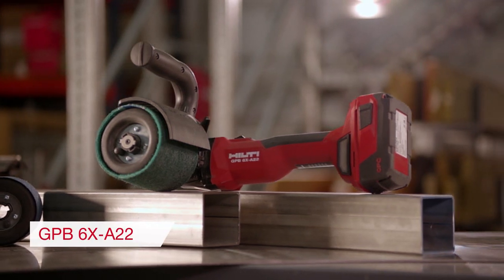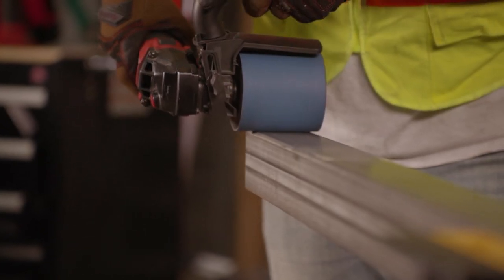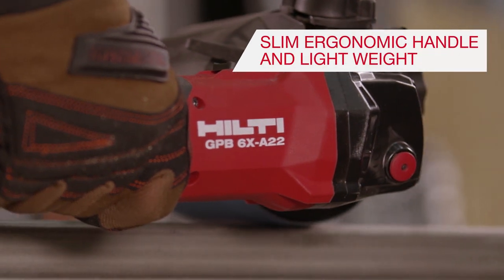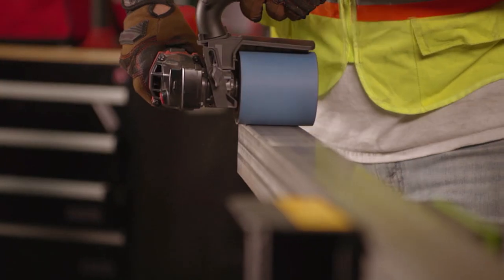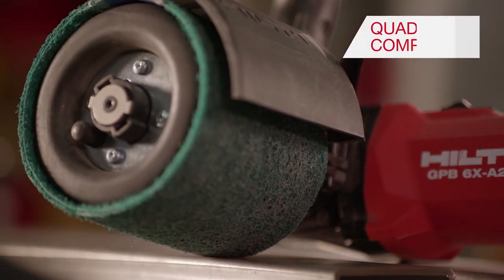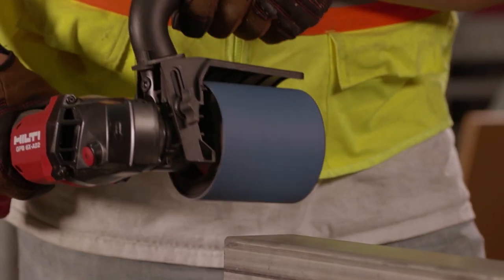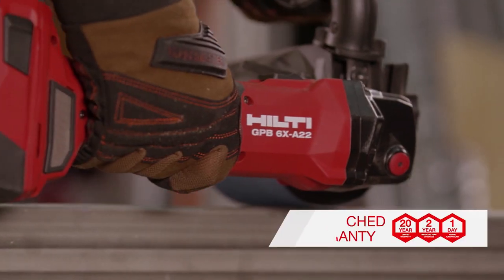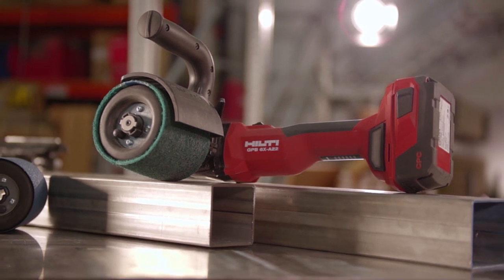INTRODUCING Hilti's GPB 6X-A22 Burnisher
Simplify metal working and finishing
 with Hilti’s new cordless
 metal working tools designed for
 fabricating stainless steel, mild
 steel, aluminum, brass, copper,
 and titanium. They make a perfect
 addition to your tool crib —
 driving productivity by removing
 the need for tools with electric
 cords or pneumatic hoses. Hilti's GPB 6X-A22 burnisher achieves the perfect linear finish on flat stock.

Want to learn more? | Canada